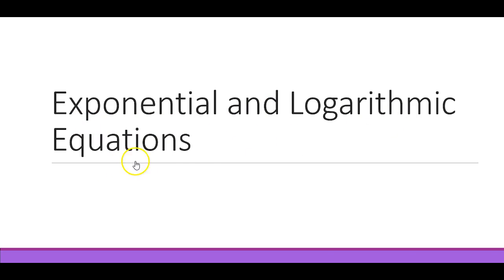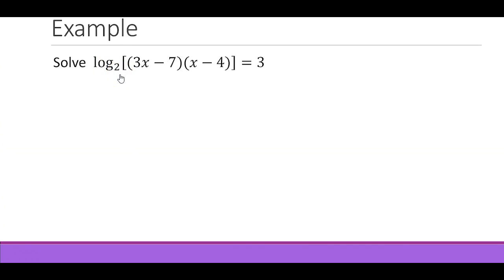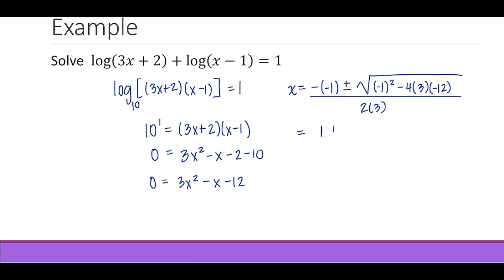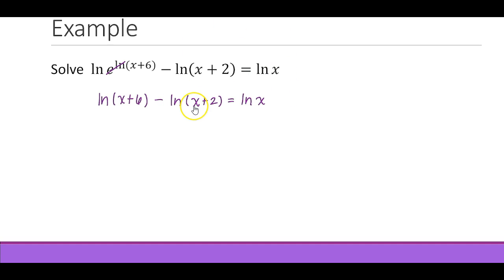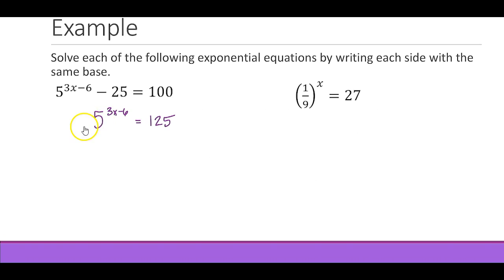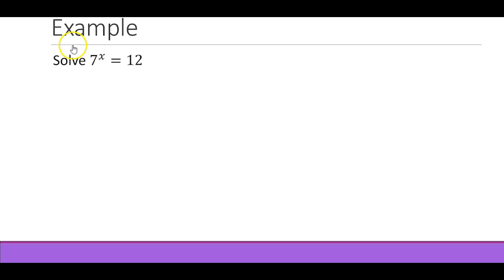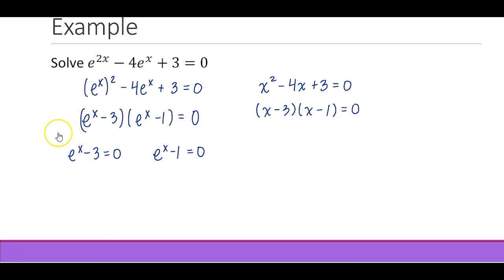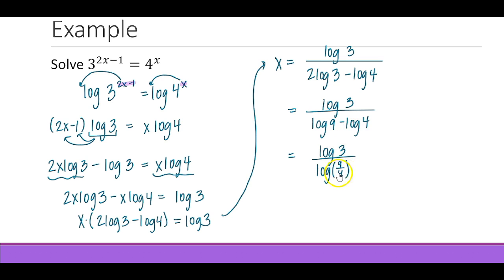Solving Exponential and Logarithmic Equations | step by step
In this video, we walk through how to solve both exponential equations and logarithmic equations step-by-step. You’ll learn how to apply properties of logs and exponents, isolate the variable, and solve full example problems carefully and clearly.

✅ What you’ll learn:
Applying log properties (product, quotient, power rules)
Checking for extraneous solutions
Full step-by-step problem walkthroughs

📌 Perfect for:
Algebra 2 & Precalculus students
College algebra review
SAT, ACT, and AP Precalculus prep

Complete Algebra & Precalculus lessons
Logarithms, exponentials, and equations
Test prep and problem walkthroughs